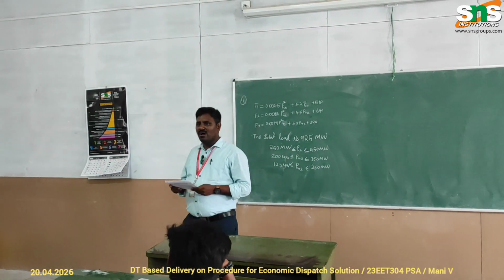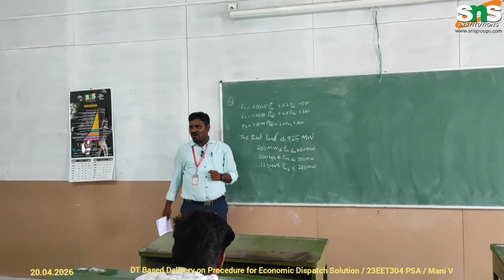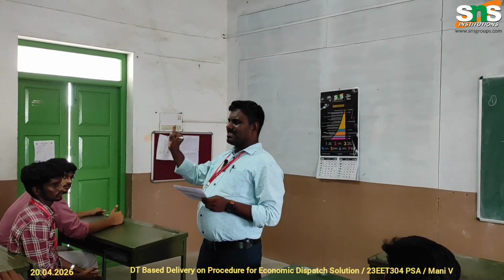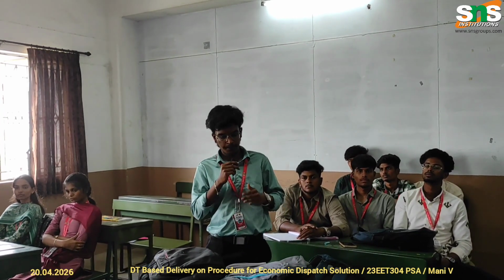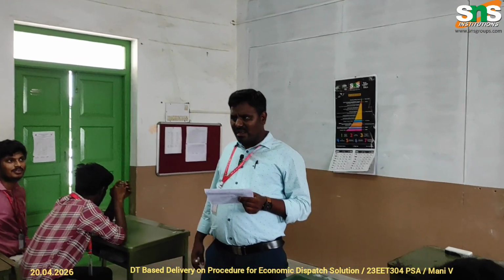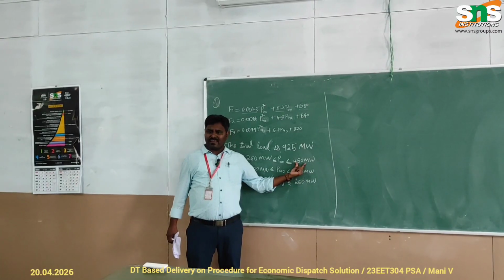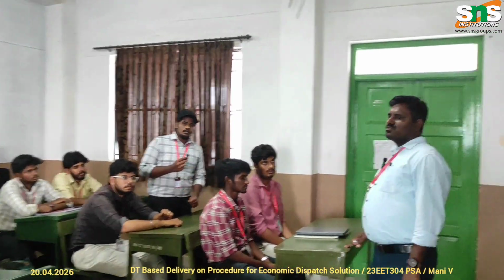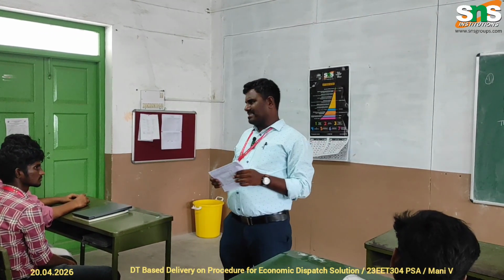DT Based Delivery on Procedure for Economic Dispatch Solution | PSA | SNS Institutions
Decision Tree (DT)-based delivery optimizes Economic Dispatch (ED) solutions in power systems. This procedure systematically allocates generation among units to minimize fuel costs while meeting demand and constraints like transmission losses. DT splits data on incremental costs, iteratively refining λ (Lagrange multiplier) for convergence—faster than classical methods. Case study on a 3-unit system shows 5-10% cost savings, ideal for real-time PSA applications. Watch how DT outperforms lambda iteration!